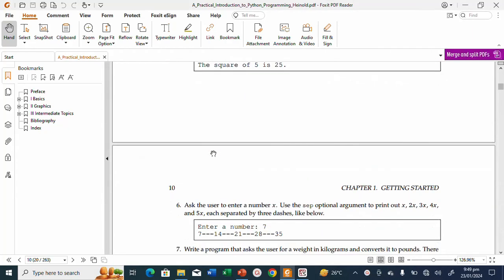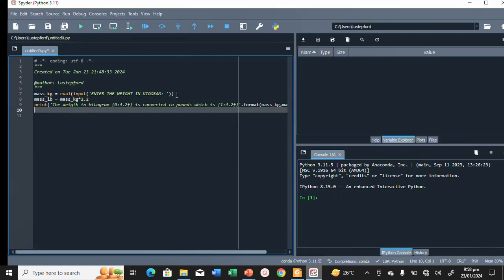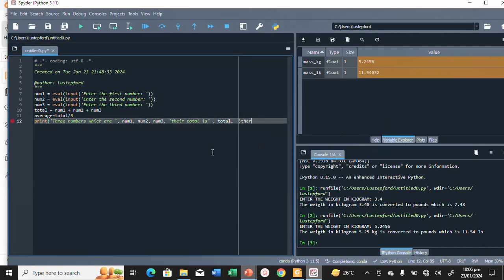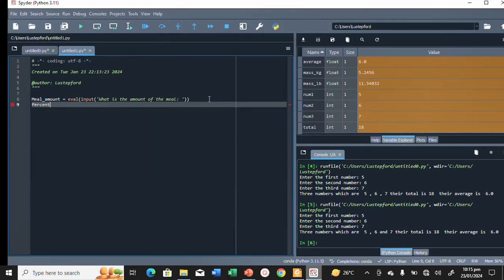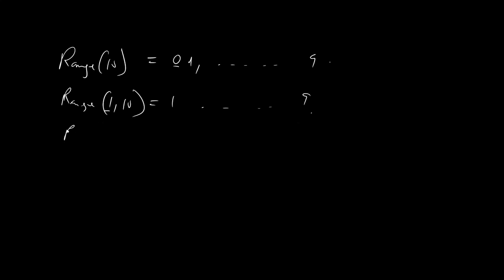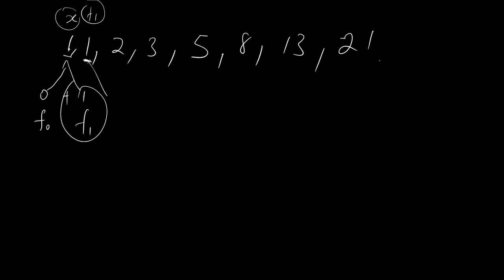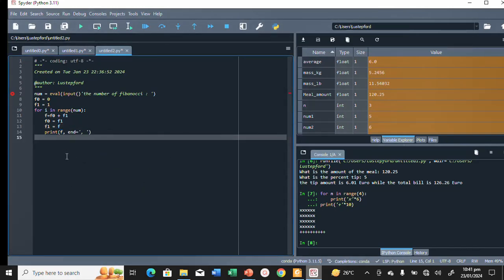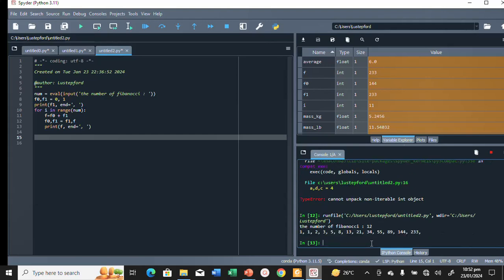Python for beginners part 2 | How to use print, input, sep, end and eval for loop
in this step by step of python for Beginners tutorial part 2, learn how you can get started.